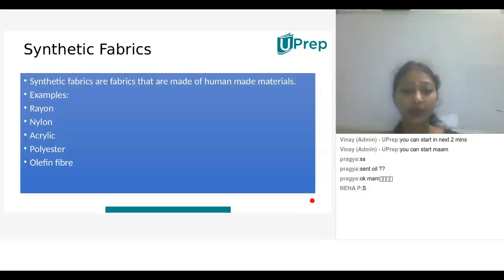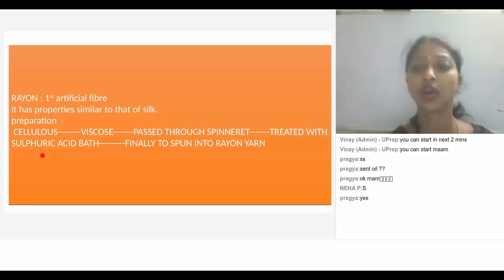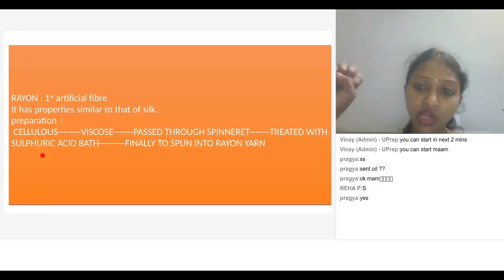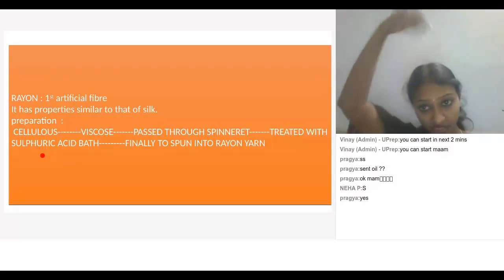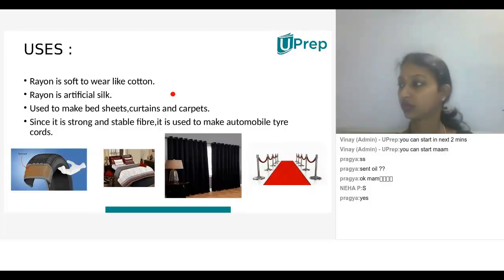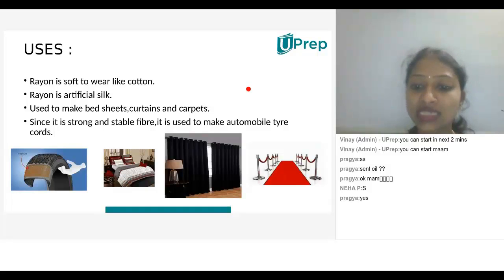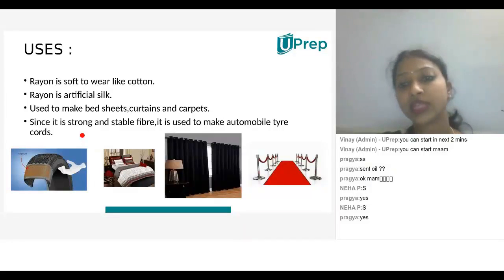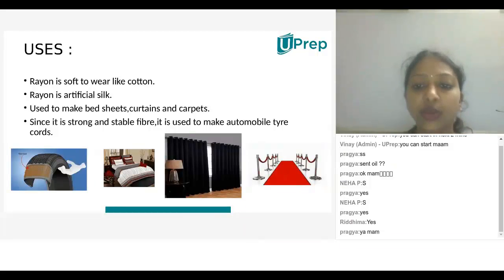Rayon | Fiber to fabric | Chemistry | Class 6 | Uprep Foundation | IIT JEE/NEET/NTSE/NSO